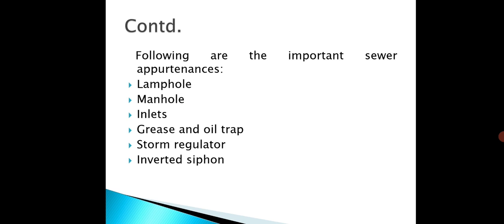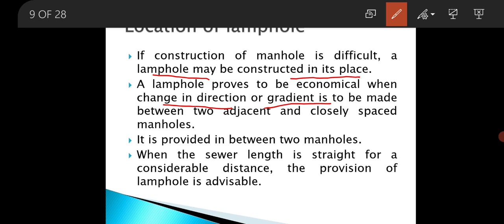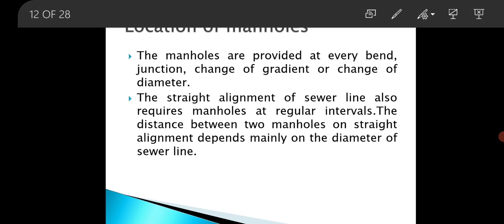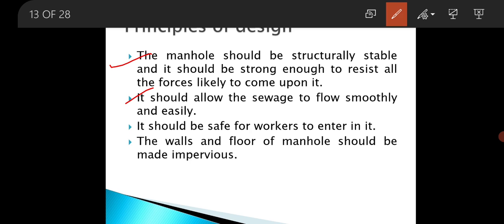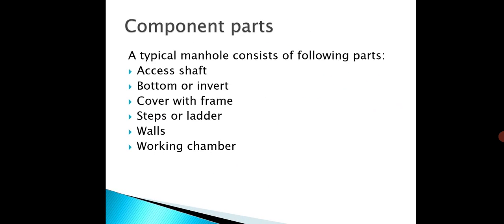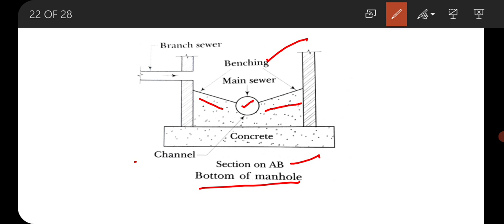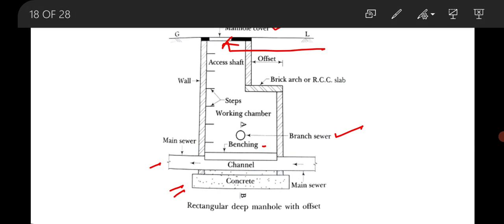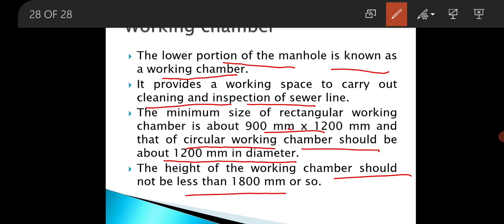Water Supply and Waste Water Engg (Lecture 47)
5th Semester Civil Engg